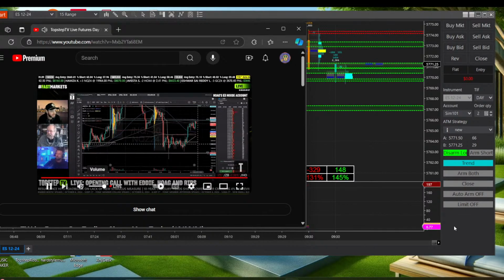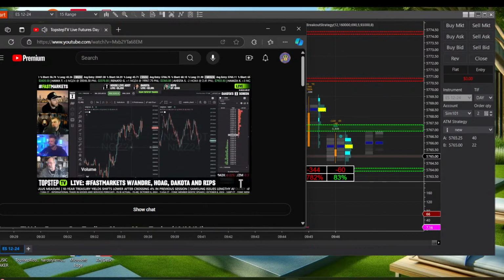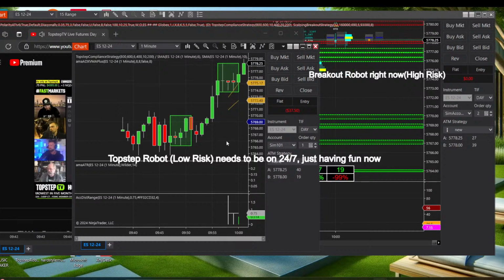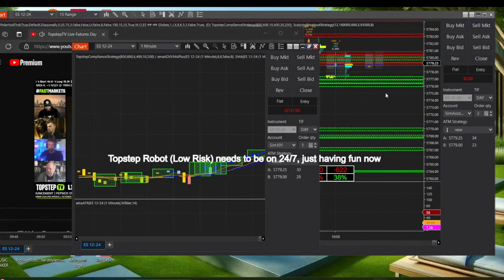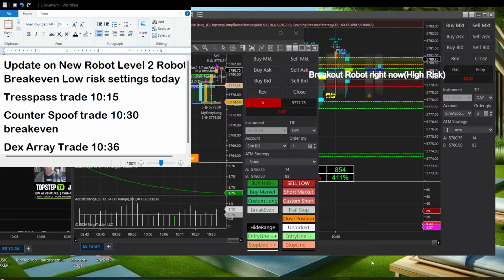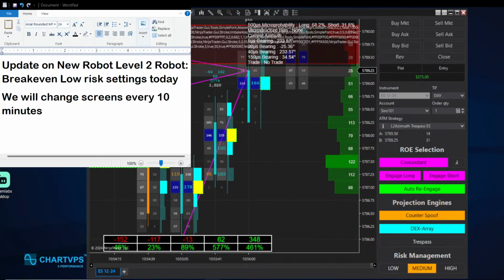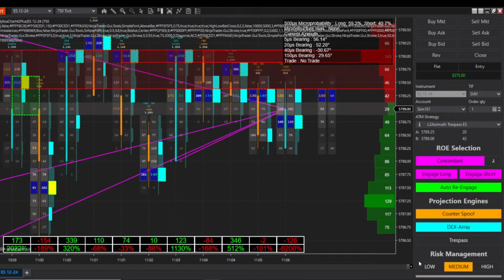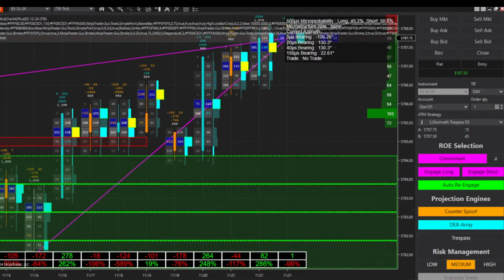MULTIPLE MONITORS Low risk settings L2Azimuth new Robot and manual trading ES Livestream 10/08/2024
This example is the new scanner on this level 2 trading Robot considered to be a long term solution.

Our previous Livestream is available on this channel .This is when I show proof for the custom GPT4o price levels we traded here on the ES Livestream

Check Topstep Day 6 for explanation of our strategy. We're doing Order Flow Support and Resistance trading. Our system places trades automatically. Will our strategy work in these markets? Using the Futures Analytica automated software for our shorts and longs.

Find our group Nadex The Breakout Group on fb groups.

forex, futures, trading, live commentary, signals